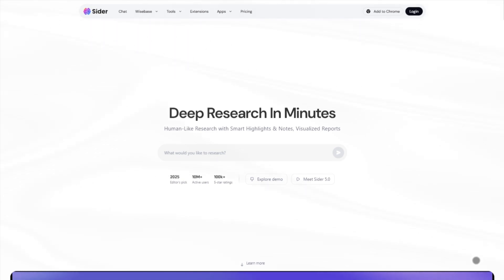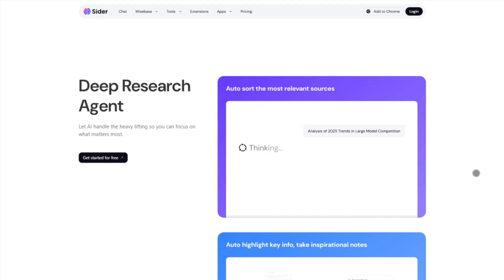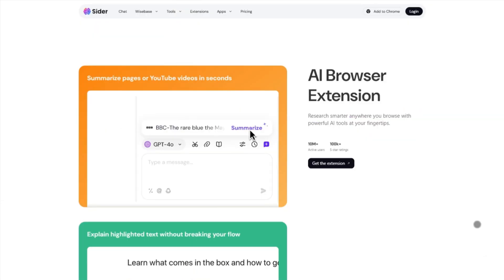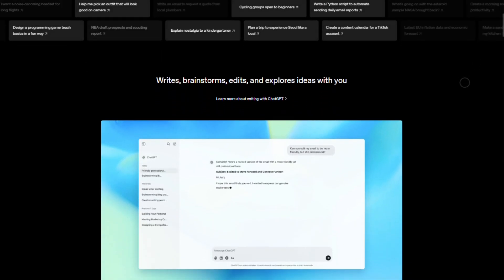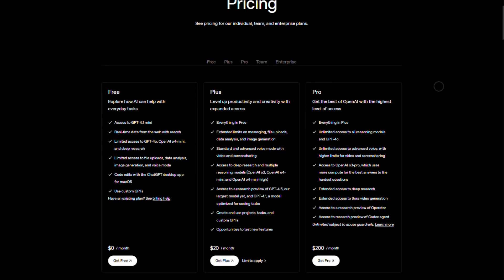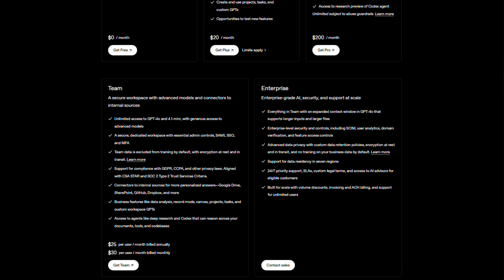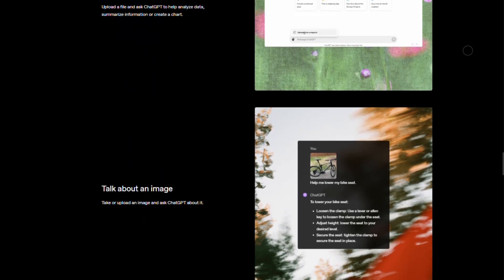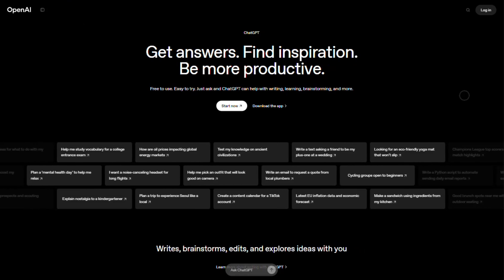Sider AI vs ChatGPT: Best AI Comparison 2026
🎬 In This Video: Struggling to decide between Sider AI and ChatGPT? This video makes your choice easy with a clear face‑off. In under 10 minutes, we break down both tools so you know exactly which one fits your workflow.

You’ll get:

A clean comparison of Sider AI’s browser‑embedded sidebar (summaries, OCR, Wisebase, multi‑model support) vs ChatGPT’s deep reasoning, multimodal features, voice & file uploads, and the new “Projects” workspace.

Key use cases: choose Sider if you live in your browser (students, researchers, writers). Choose ChatGPT if you want serious AI muscle—long‑term context, web research, voice, and enterprise tools.